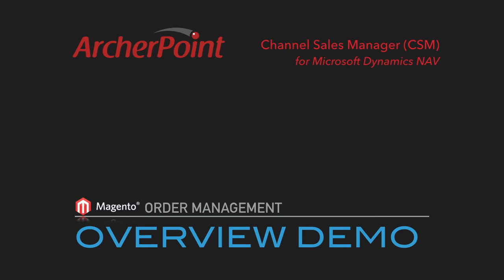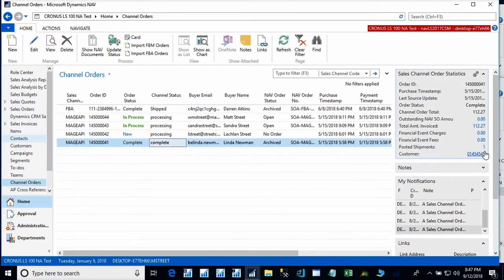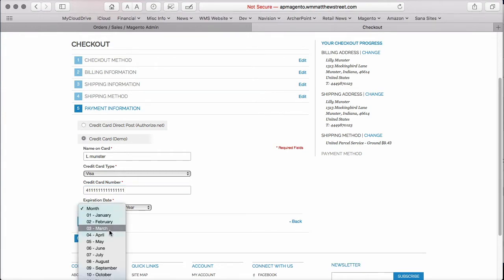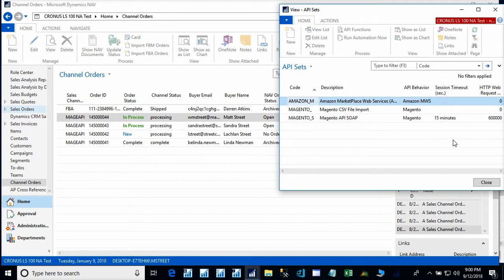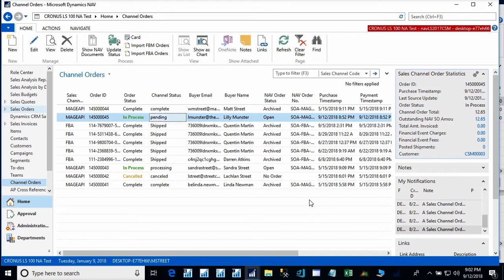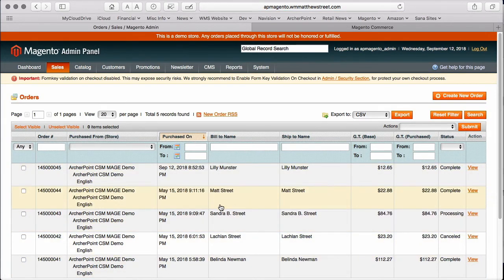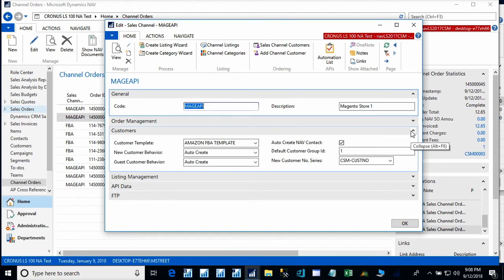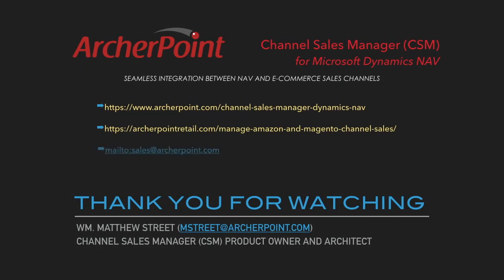Channel Sales Manager: Magento Order Management to Microsoft Dynamics NAV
Channel Sales Manager for Microsoft Dynamics NAV: A Closer Look at Integration
Channel Sales Manager (CSM) by ArcherPoint is a management tool designed to help businesses perform more efficiently and effectively by fully integrating sales platforms with Microsoft Dynamics NAV. It provides users with comprehensive resources for tracking and managing inventory, listings, orders, and payments throughout the sales cycle.
Microsoft Dynamics NAV and Magento
As part of an overview, the following demonstrates the synchronization of sales order information between Magento and Microsoft Dynamics NAV provided by CSM.